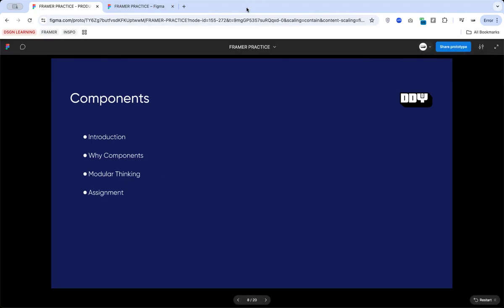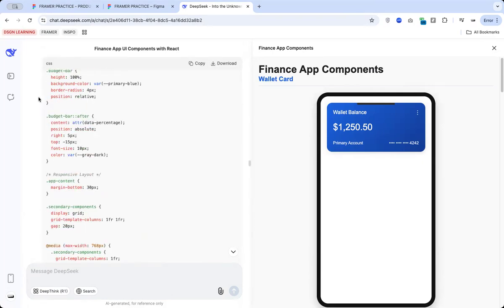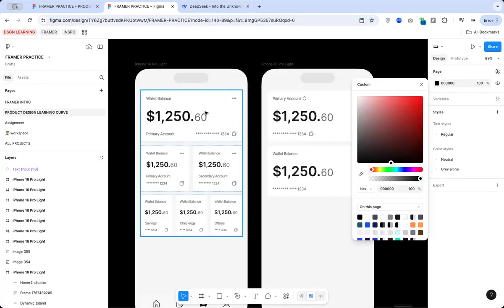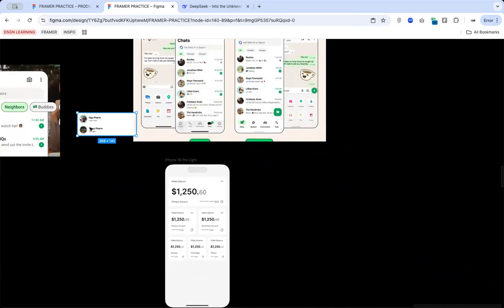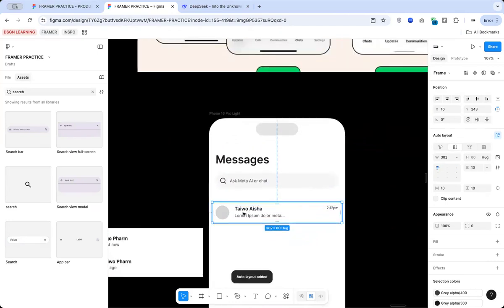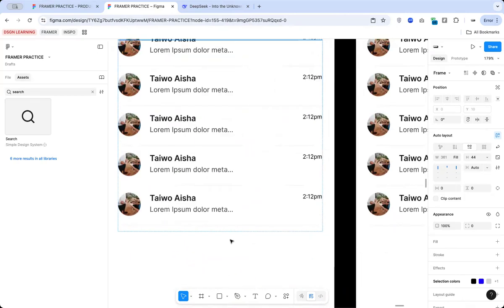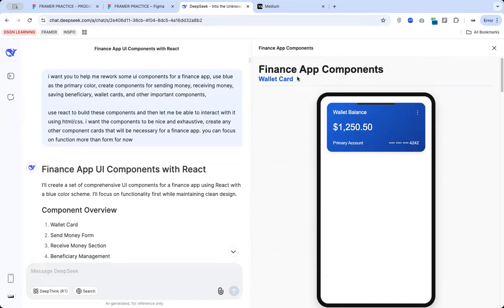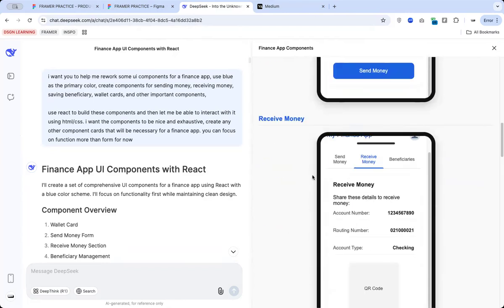Design Dive : Weekly Community Call | 14th June, 2025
We continued our Digital Product design Learning Curve with Adedoyin. We looked at Components & MicroInteractions